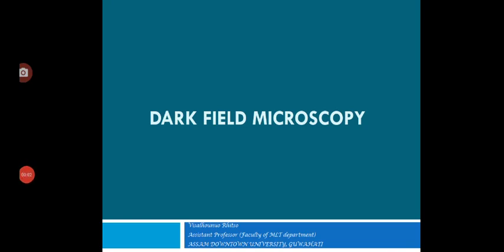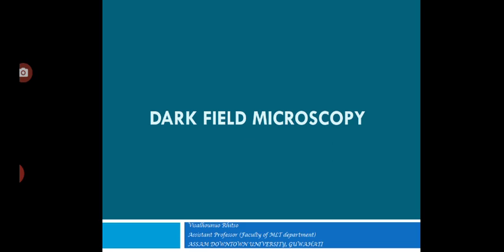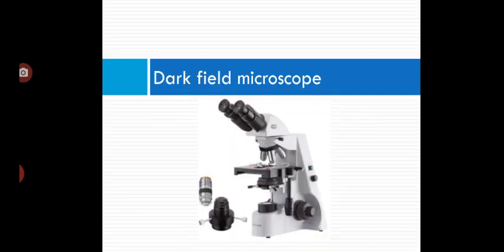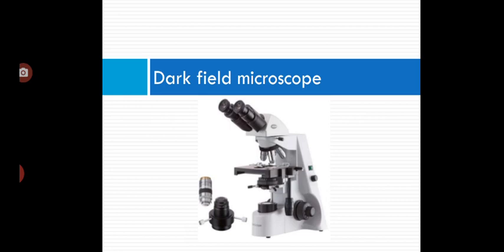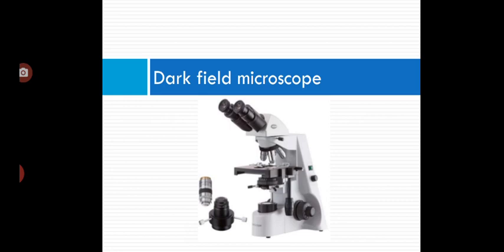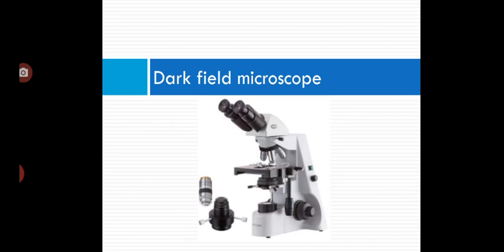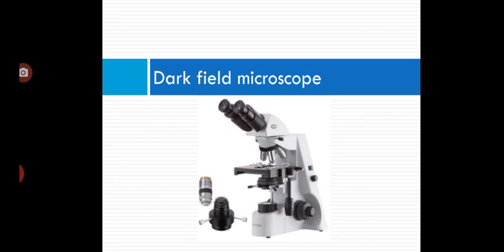Dark field microscope Part I